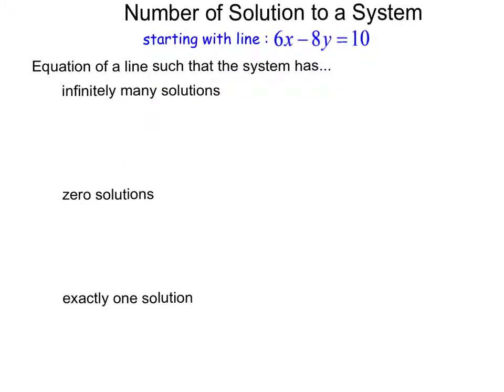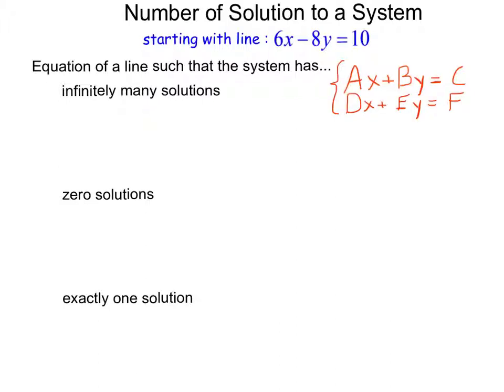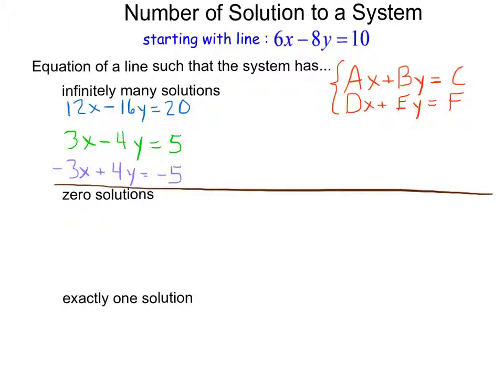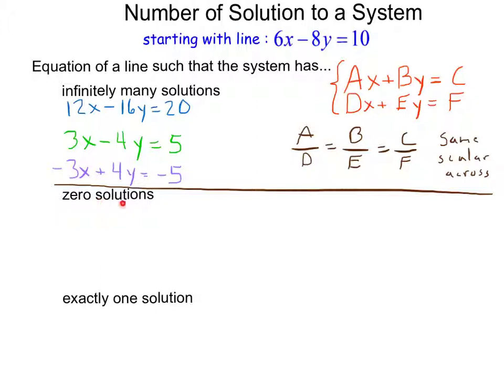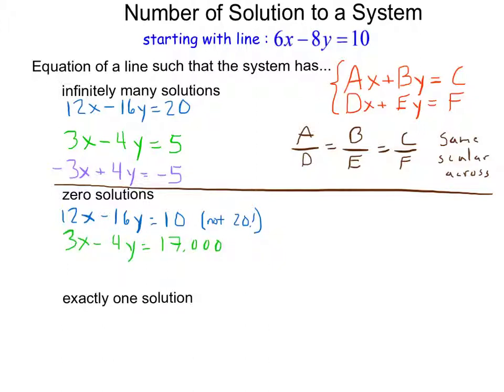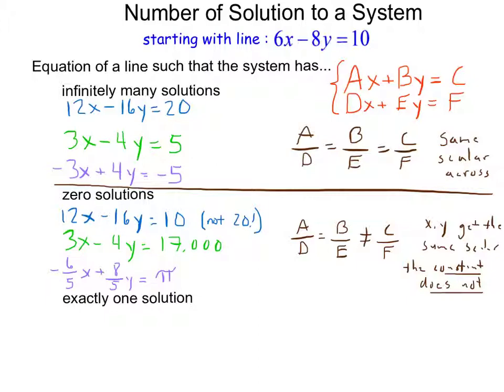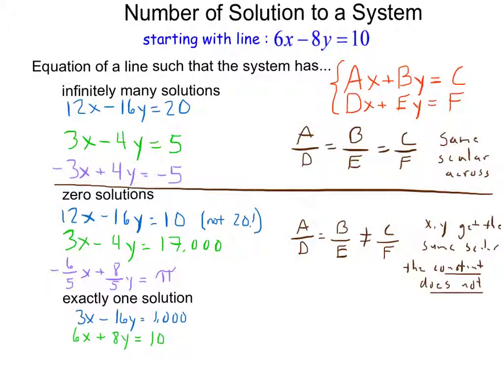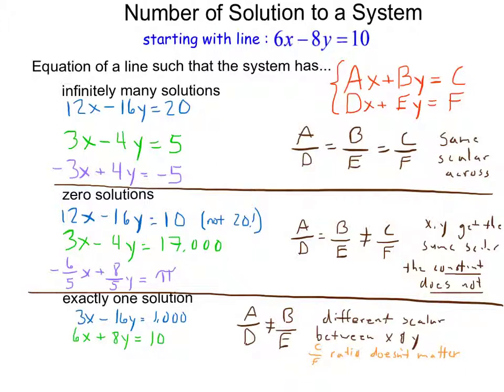2X U1L3I3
number of solutions to a linear system.  The 3 cases in standard form.